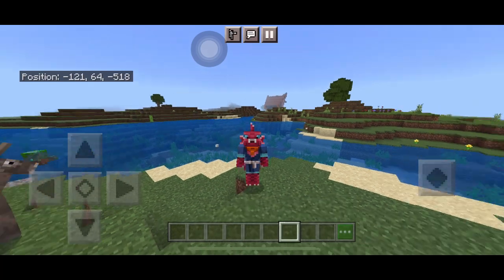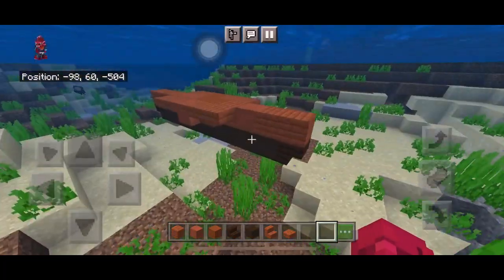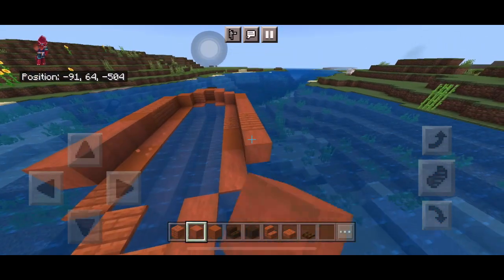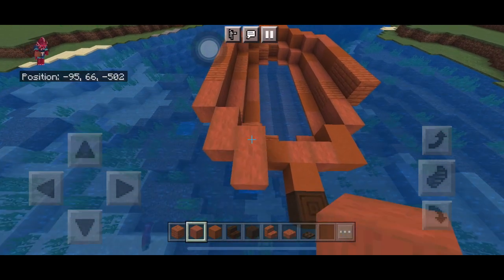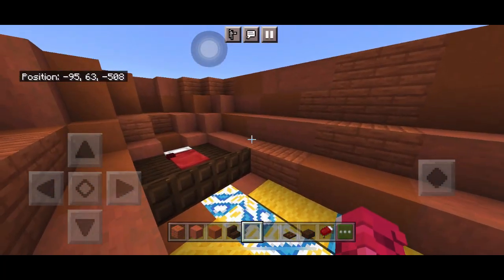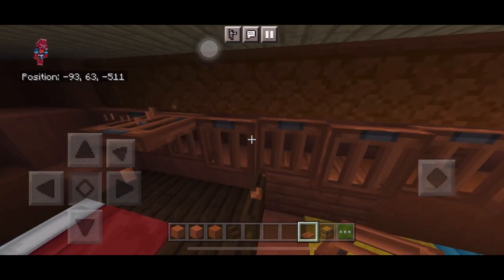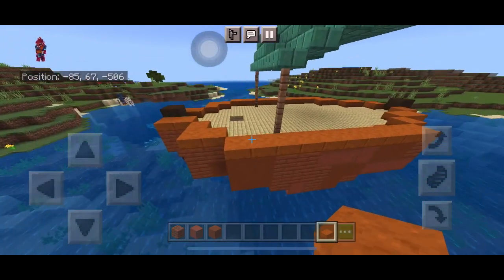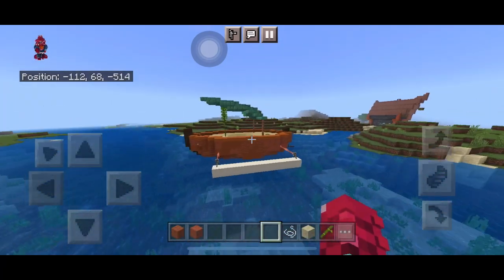Minecraft Boat House Tutorial